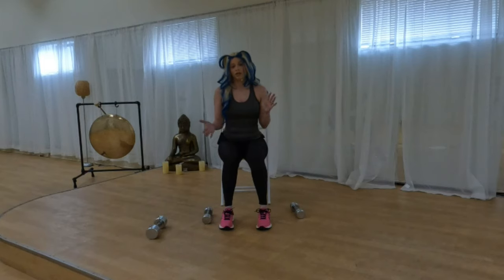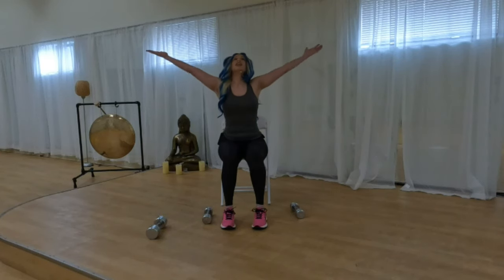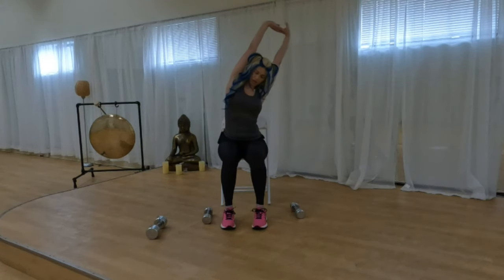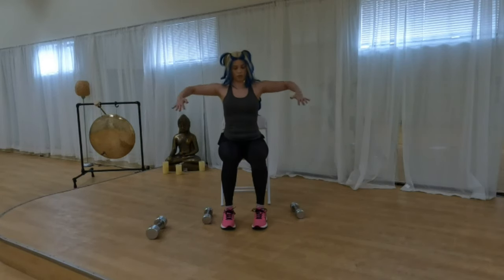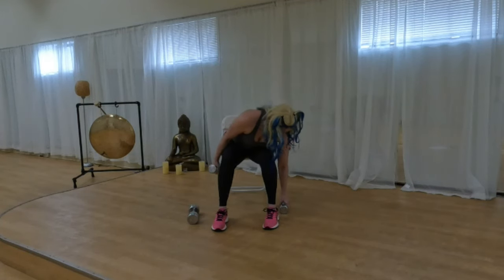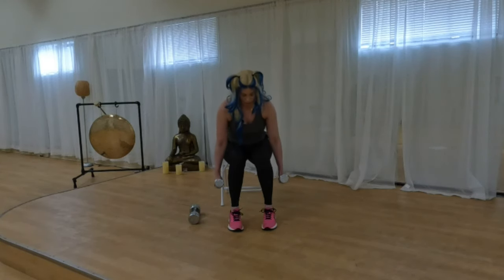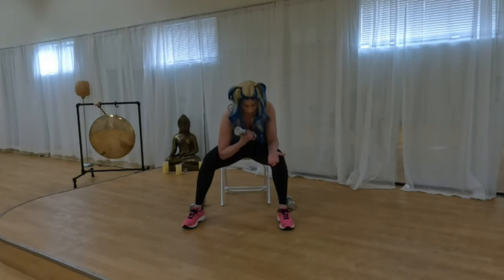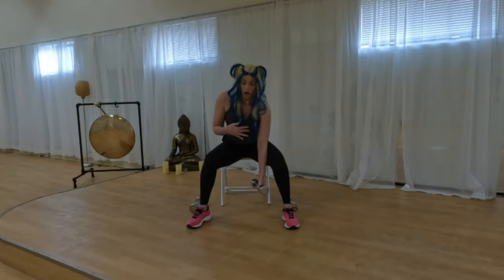Upper body seated dumbbell workout, and then a gong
A completely seated upper body dumbbell workout, with a gong exit.

I demo the exercises in a superset format (2 exercises back to back) A guide to the workout would be complete a superset, then rest, then repeat.  That's the guide, but here is what you should do: you should do whatever works best for you.  Skip, repeat, modify, advance, change, sit back and have a snack, whatever. It's your body, it's your workout, it's your common sense (hopefully, on that last one)

The Workout:

Good mornings
superset w/
Hammer bicep curl

Rows
superset w/
Concentration bicep curls

Reverse chest fly
superset w/
Front shoulder raise

Overhead triceps
superset w/
Side shoulder raise

Triceps holds
superset
Shoulder holds

Lather, rinse, repeat...Oh wait, that's for shampoo.  Then I guess I leave you with, do the workout how it works for you.  Enjoy!